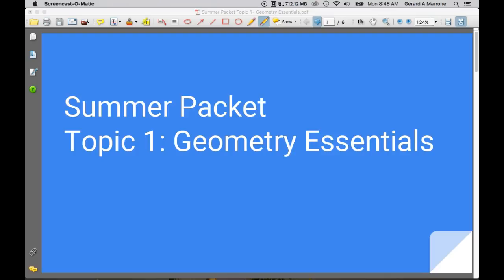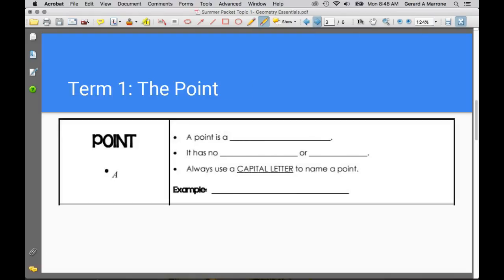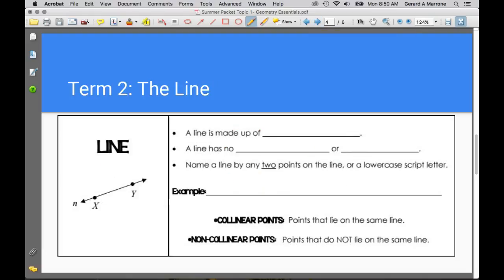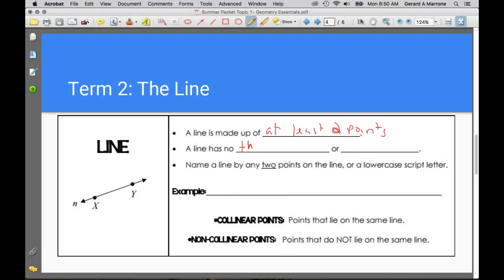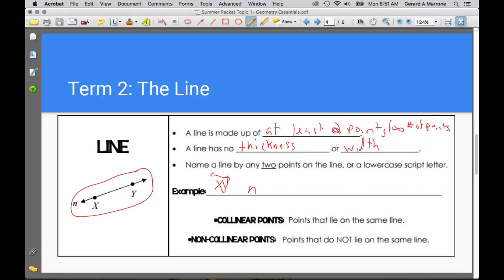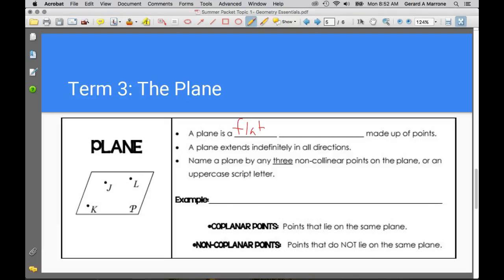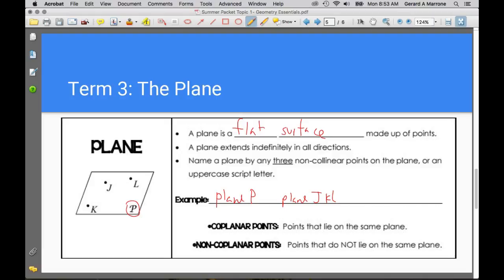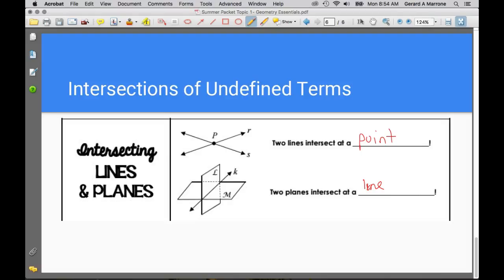Summer Packet Topic 1: Geometry Essentials